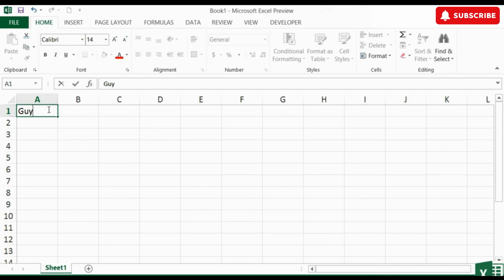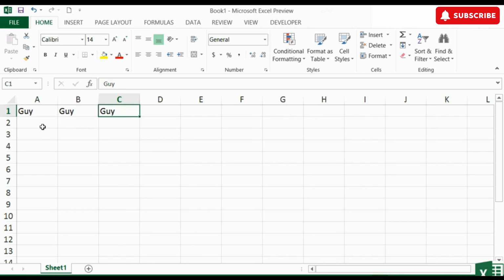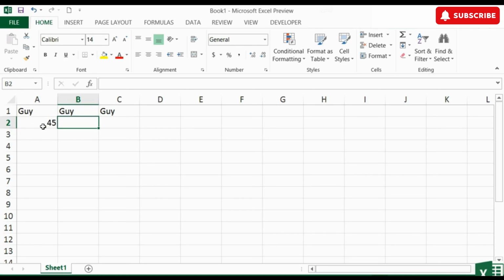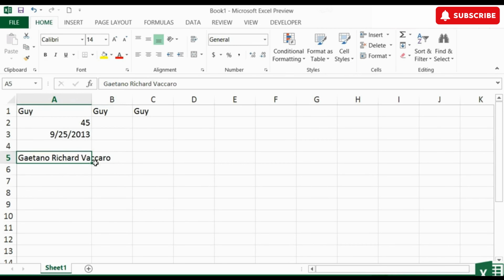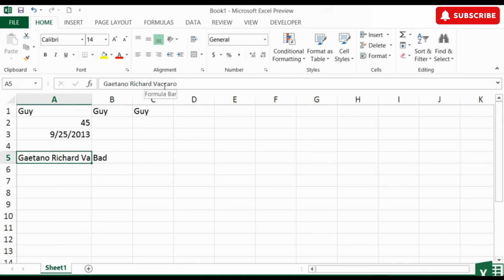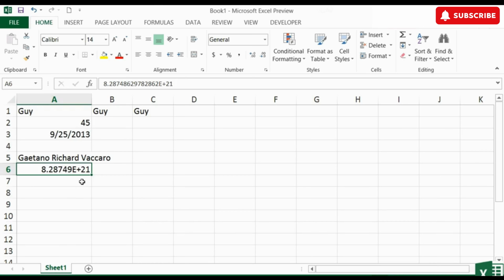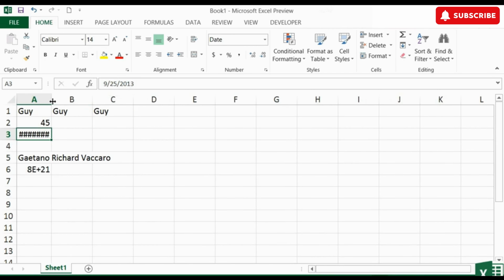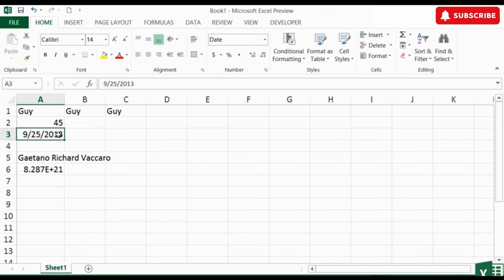Microsoft Excel: Entering Text, Numbers, And Dates